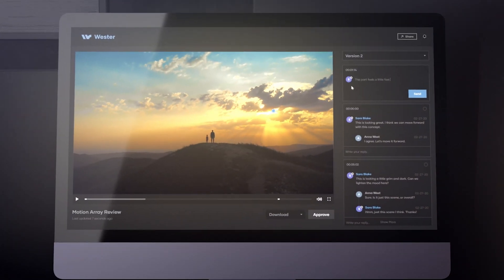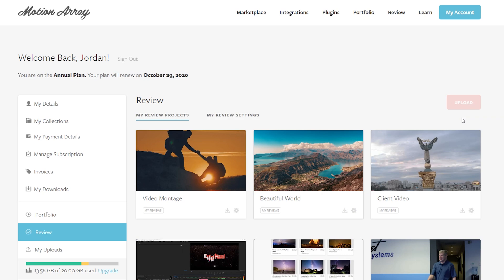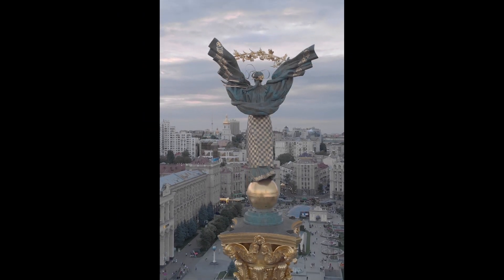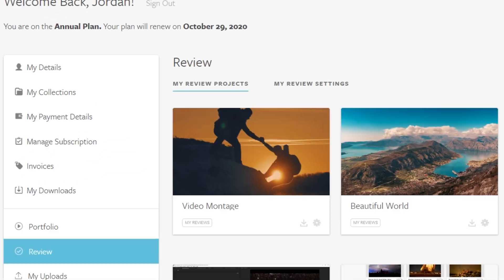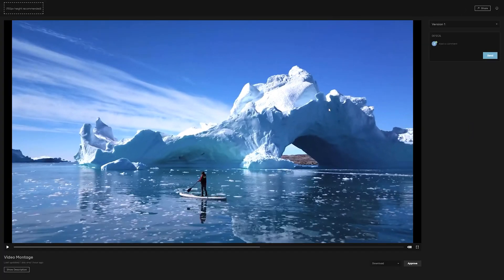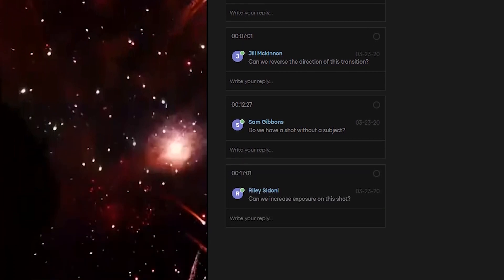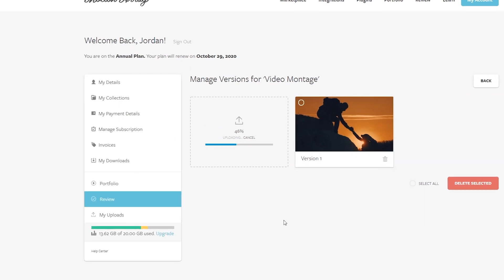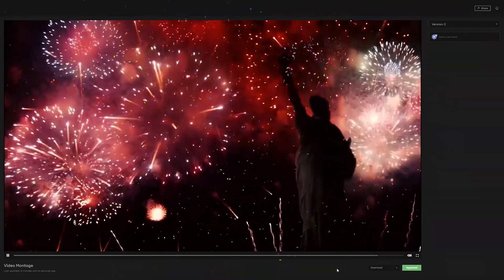How To Use Review - Motion Array's Video Review System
Check Out Review by Motion Array, A Personalized Video Review & Collaboration System

In this video you'll learn how to use Review; Motion Array's video review system.  This tool is designed to help get your video projects approved faster and easier.  So let us show you how.